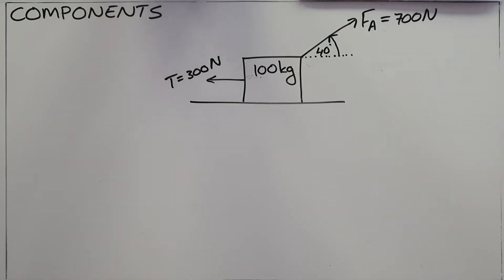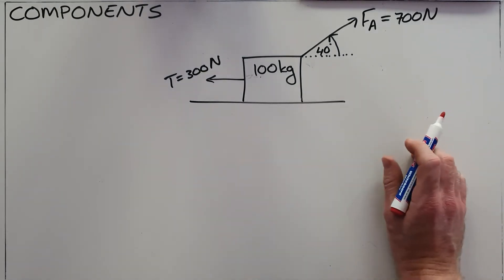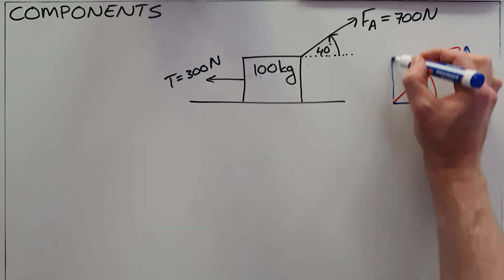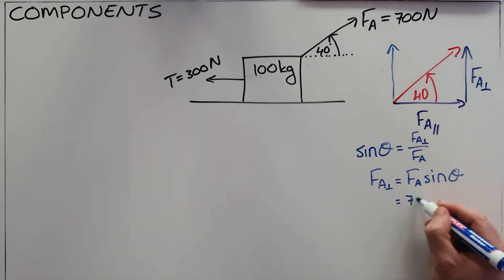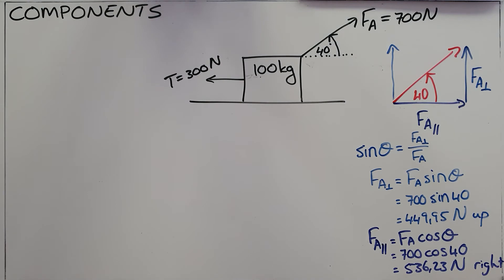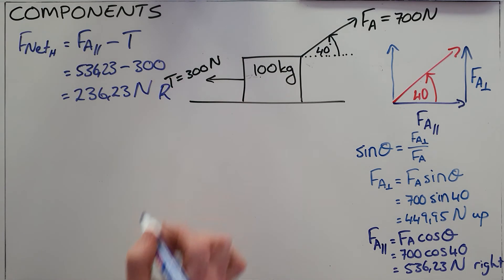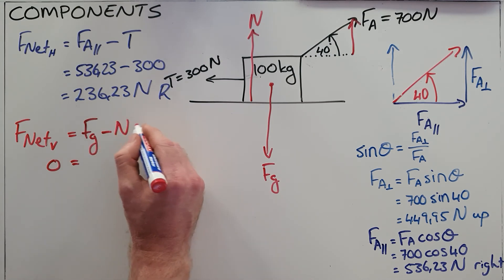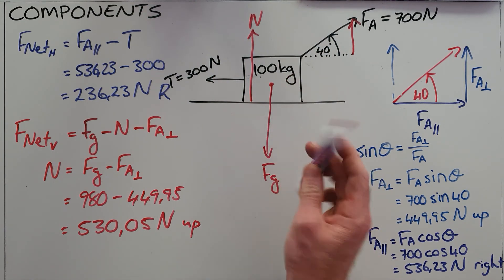Components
This video explains why it is necessary to resolve forces into components and demonstrates how this should be done.

South Africa
CAPS
Mechanics